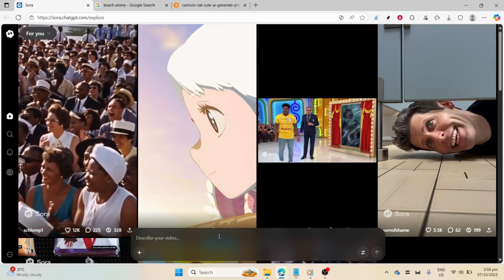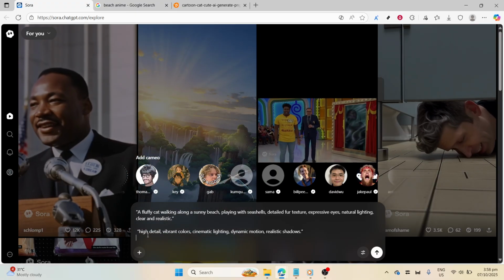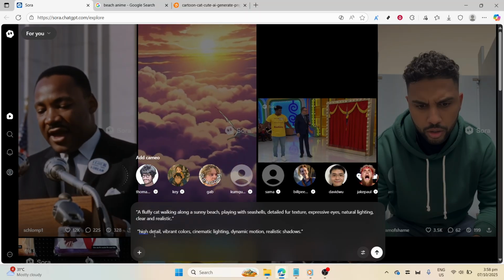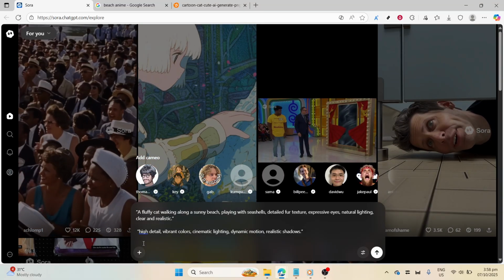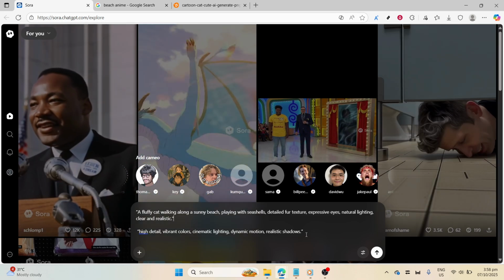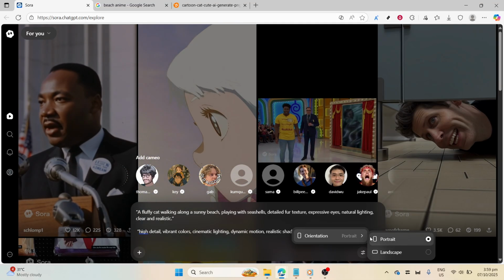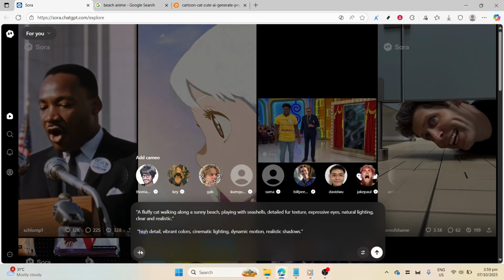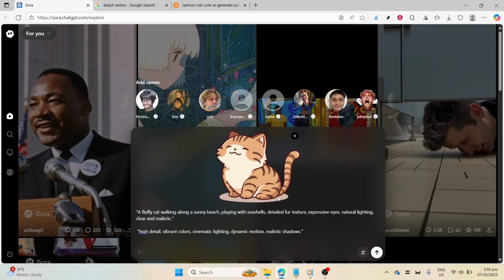How to Improve Video Quality in Sora 2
🎥 Learn how to improve video quality in Sora 2 — enhance resolution, detail, and smoothness easily! ⚡✨